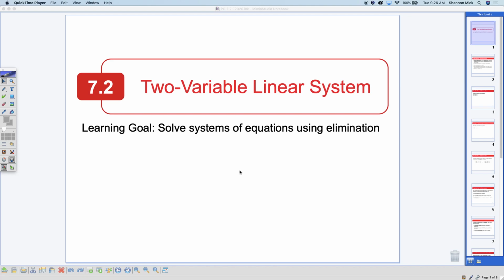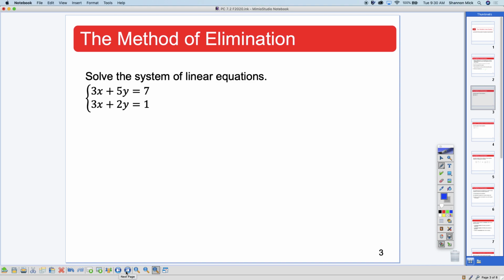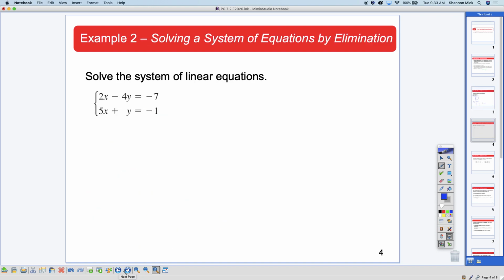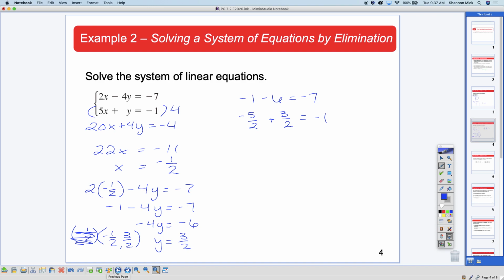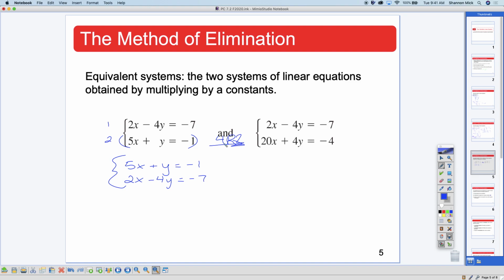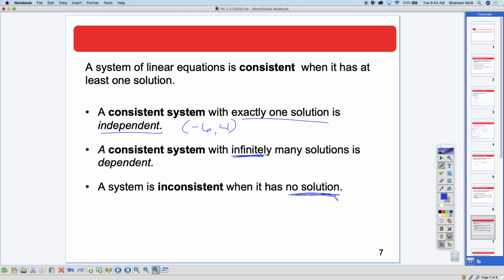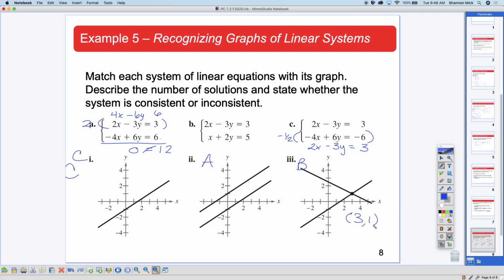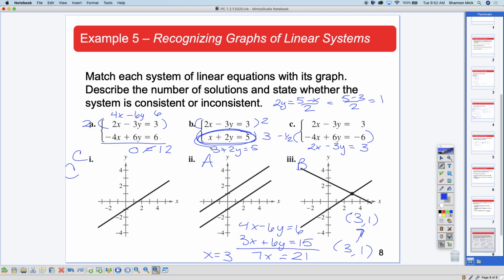PC 7.2 11/24/20